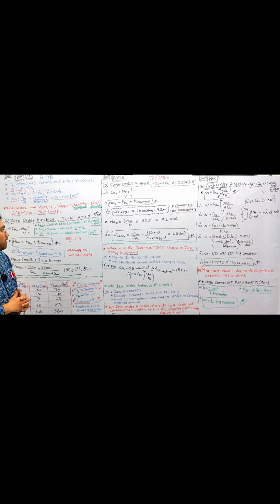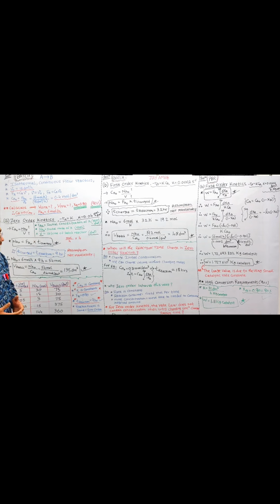Zero Order vs First Order Kinetics | Batch {Part 1}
🚀 CRE Lecture 15: Zero-Order vs First-Order Kinetics | Batch | Industrial Reactor Design (Part-2) is Live! ⚗️📘

In this lecture, I explain the fundamental conceptual difference between zero-order and first-order reaction kinetics, with a clear focus on how reaction order influences reaction time, concentration behavior, moles, and reactor interpretation, especially in Batch reactors.

The session goes beyond formulas and numerical, showing why reaction time behaves differently in zero-order and first-order systems, even when rate constant, conversion, and system conditions remain the same. ⚗️📘

✅ You’ll Learn:
🔹 Why zero-order reaction time depends on initial concentration
🔹 Why first-order reaction time does NOT depend on volume or initial moles
🔹 The real meaning of “rate independent of concentration”
🔹 The difference between rate independence and time independence
🔹 Why charging time ≠ reaction time in batch reactors
🔹 What happens when you change moles but keep concentration constant
🔹 Step-by-step conceptual reasoning using mole balance and batch performance equations
🔹 How reaction order governs time behavior and reactor understanding

Your support motivates me to continue creating clear, concept-driven, student-friendly CRE lectures ⚗️✨

Thank you for your time and encouragement 🙌

🙏🏻🪷 Jay Ambe 🪷🙏🏻